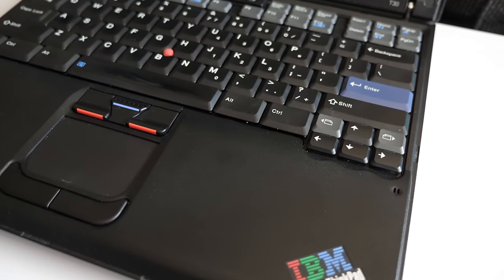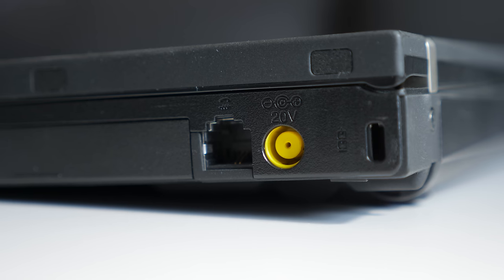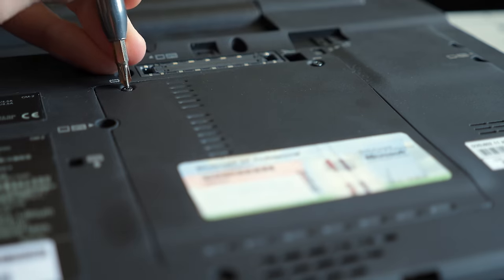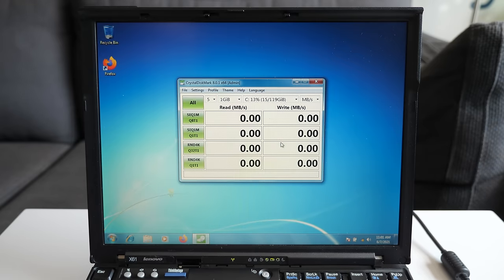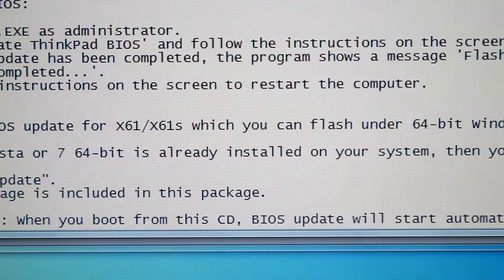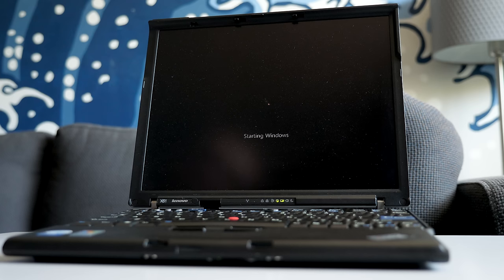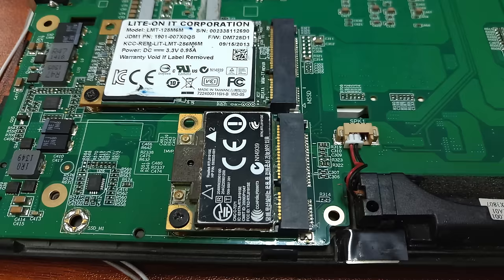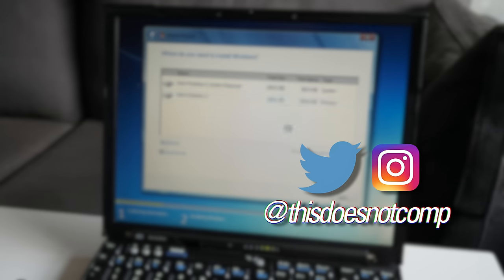ThinkPad X61: The Subnotebook That Got a Second Chance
To some, laptops should be as portable as possible. But in the case of this ThinkPad subnotebook from 2007, fans of its form factor went to extreme measures to keep the machine usable over a decade later.

Sources:
HWM, February 2008.